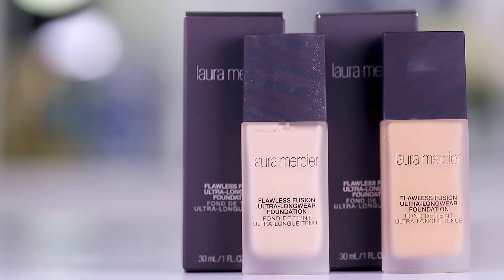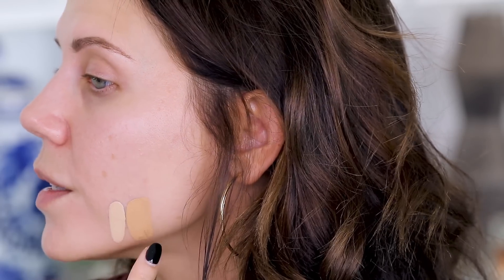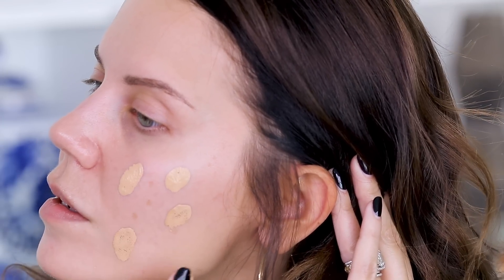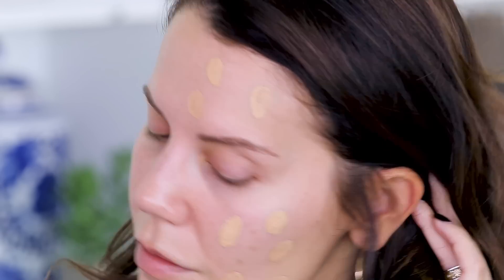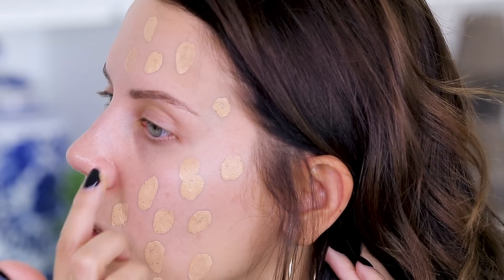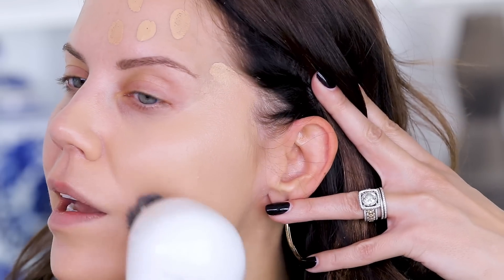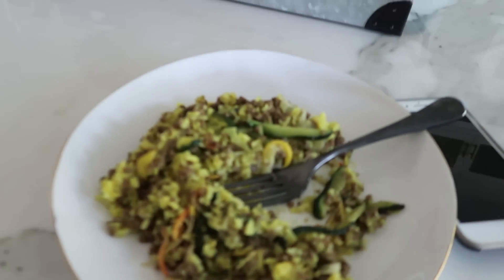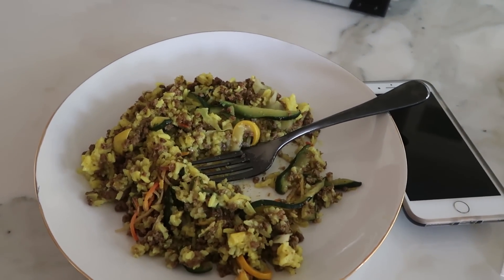BEST FOUNDATION OF THE YEAR???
Today I WEAR TEST this HUMIDITY & TRANSFER PROOF Miracle FOUNDATION that's supposed to wear all day.  Is it Worth it? xo's ~ Tati

Laura Mercier Flawless Fusion Ultra-Longwear Foundation $48

Face:
Tarte Shape Tape Contour Concealer // Light-Medium Honey
By Terry Compact Expert Dual Powder // Ivory Fair
It Cosmetics Sunshine in a Compact // Warmth
La Mer The Bronzing Powder
MAC Pro Longwear Blush // Rosy Outlook
GOSH Natural Blush // Flower Power
Lorac Illuminating Highlighter // Daylight

Eyes:
Natasha Denona Lila Palette
Chanel Illusion D'Ombre Eyeshadow // Fantasme
Sanfilippo Cosmetics Wing It Eyeliner
Kokie Volume + Length Mascara
Scott Barnes Lashes // Kelly

Brows:
Bare Minerals Brow Master Brow Gel // Universal Taupe

Lips:
Charlotte Tilbury Lip Cheat // Pillow Talk
H&M Lipstick // Peach Fuzz
Estee Lauder Pure Color Envy Lipstick // Nude Reveal
MAC Lipglass // Please Me

Tati Westbrook
1905 Wilcox Ave
Suite #111